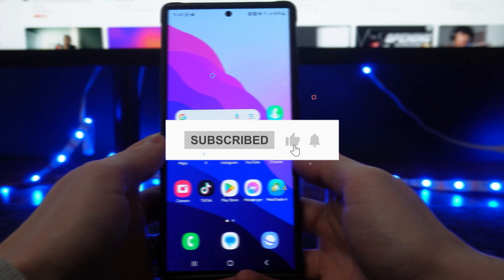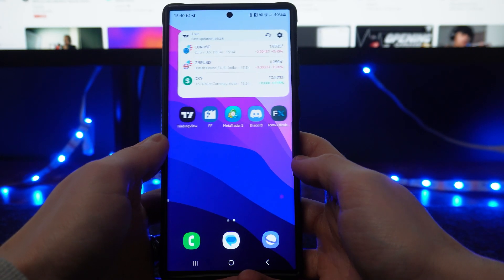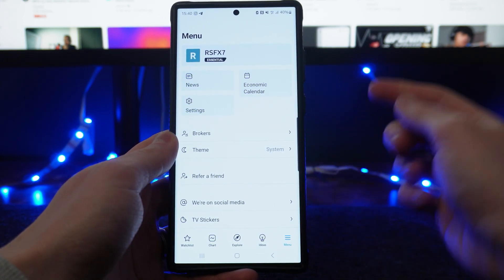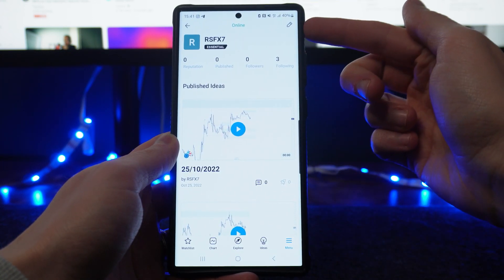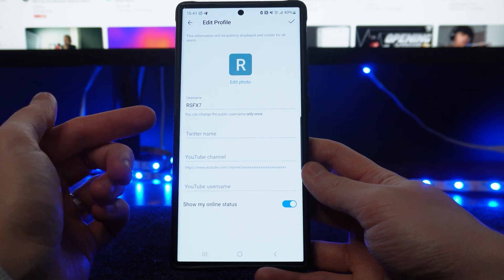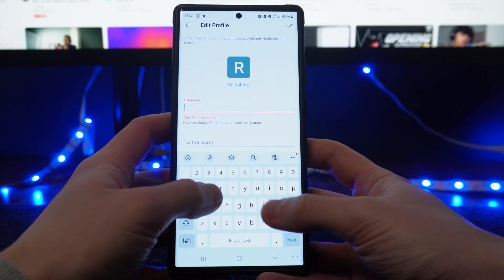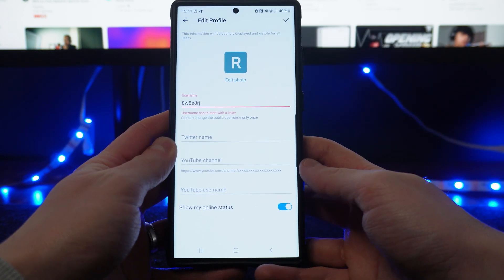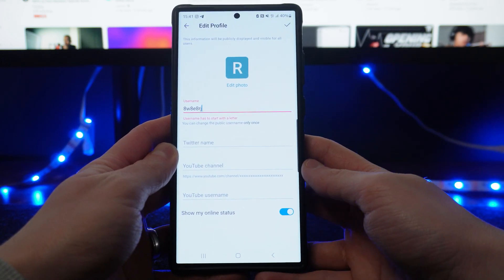How To Change Username on TradingView! - 2024 New Update